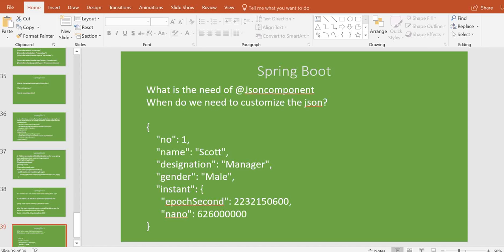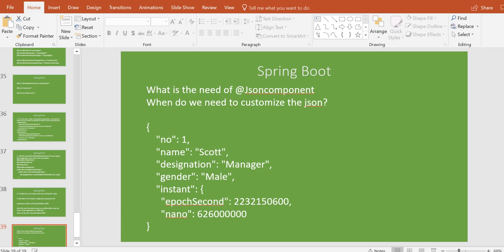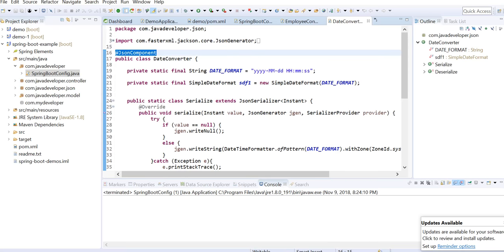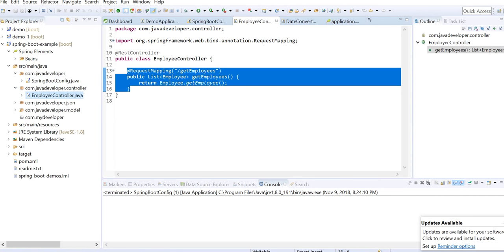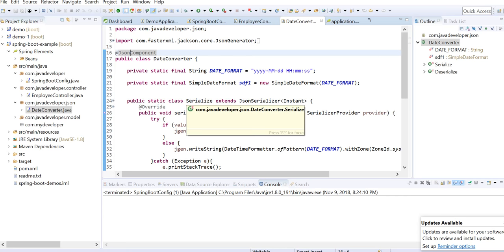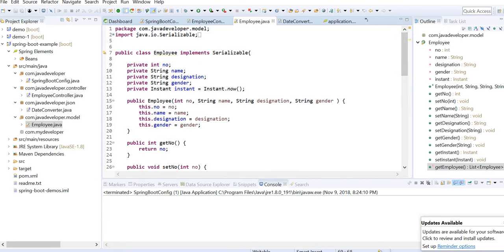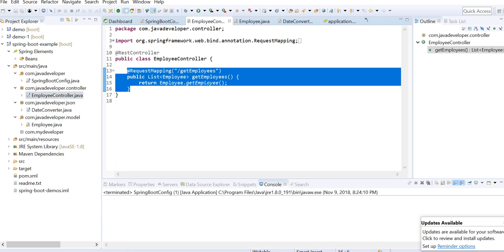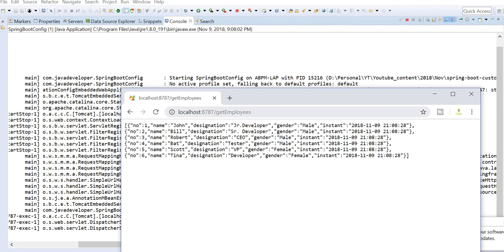Spring Boot @jsoncomponent example: 2018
Let's understand what is the need of @Jsoncomponent annotation in this video.
So, the question is how to customize the JSON serialize and deserialize in Spring Boot application.

Internally, Spring Boot uses Jackson library for object to json conversion. When do we need to customize the json?
We have used java.time.Instant instance so when spring converts into JSON default format it will look like:
    "no": 1,
    "name": "Scott",
    "designation": "Manager",
    "gender": "Male",
    "instant": {
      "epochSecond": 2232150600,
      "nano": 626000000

In this json instant is not in a readable format. We should send date to readable format.
But Jackson is not providing support for all the type of object
In this example, We have used java.time.Instant and convert to yyyy-MM-dd HH:mm:ss readable format using @JsonComponent